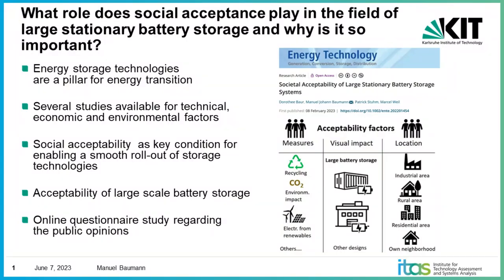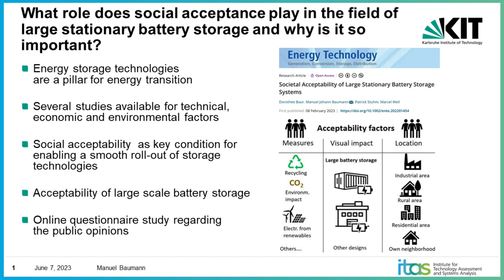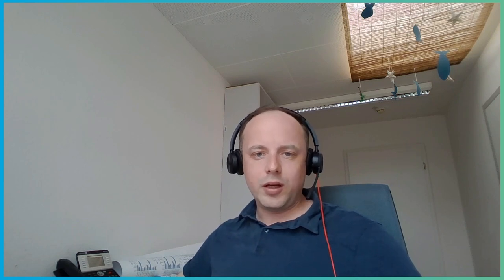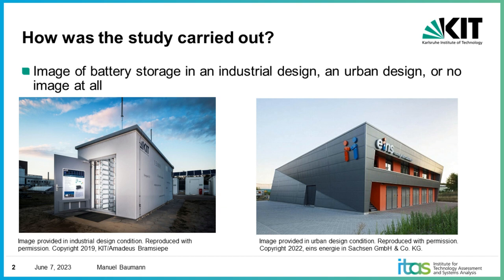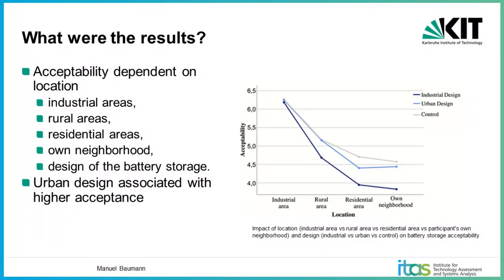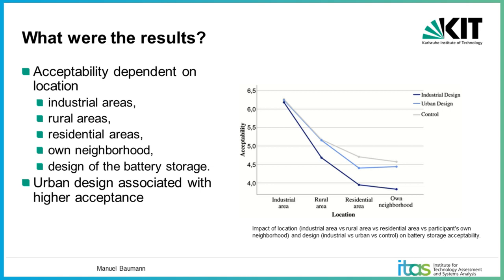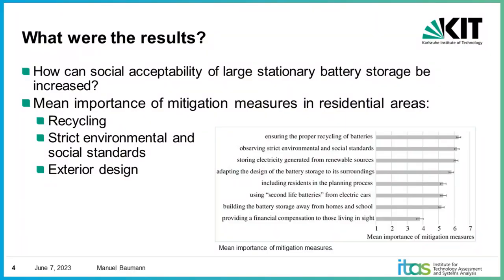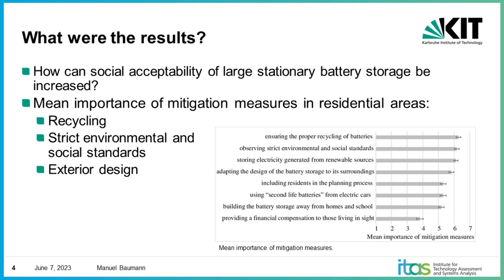Large Stationary Battery Storage - Manuel Baumann | Paper Pitch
Abstract:
Large stationary battery storage (BS) has experienced rapid growth, but only few studies have examined the social acceptability of these. An online survey is conducted by examining the visual impact (location and design) of BS on acceptability. Analyses indicate that BS is more readily accepted in industrial and rural areas compared to residential areas or the participants’ immediate neighborhoods. Adapting the design of BS to its surroundings can help to increase acceptability in residential areas, whereas battery storage design does not significantly influence acceptability in locations further away from homes. Finally, findings concerning public support for diverse mitigation measures with regard to the siting of BS in residential areas show that environmental mitigation measures are most supported. The findings support the notion that the location and design of BS affect technology acceptability. When possible, BS should be built away from residential areas, for which acceptability is rather low. On the other hand, especially industrial areas emerge as a promising location for siting battery storage, with acceptability being very high. If BS is built close to or in residential areas, attention should be paid to minimizing visual intrusion by adapting the exterior of the infrastructure toward its surroundings.